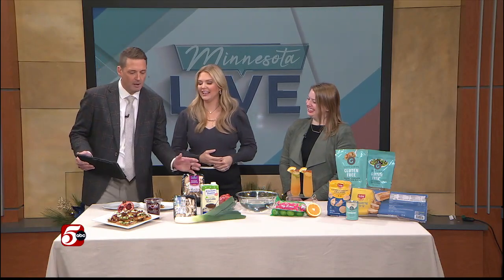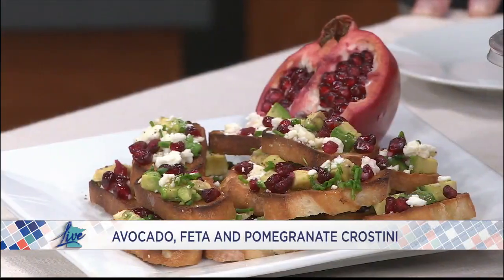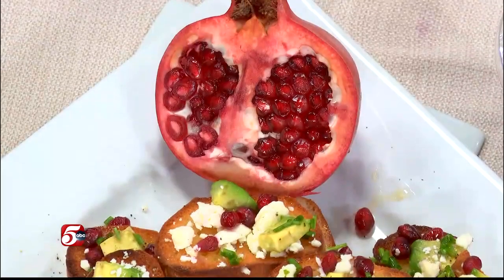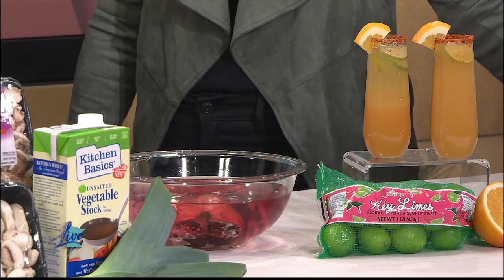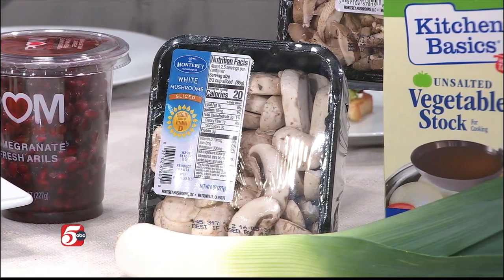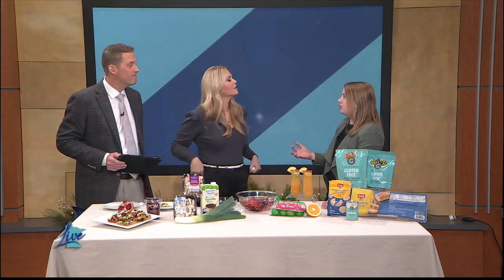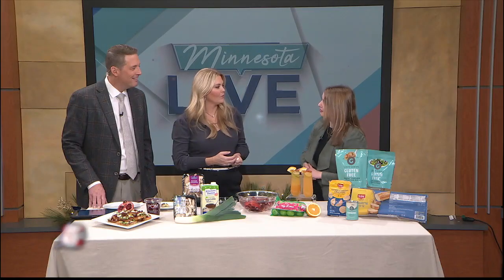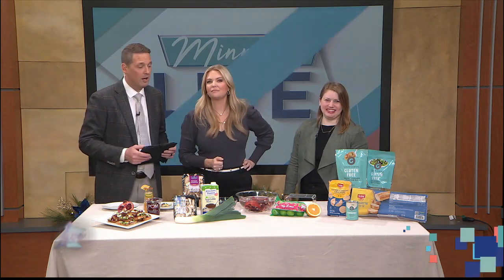"Better For You" Options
Melissa Jaeger, a Hy-Vee registered dietitian, joined us to share some “Better for You” options during this holiday season.